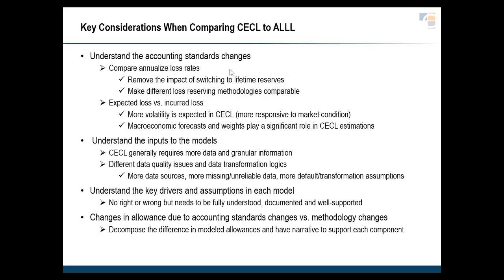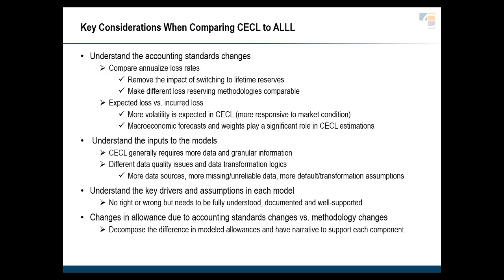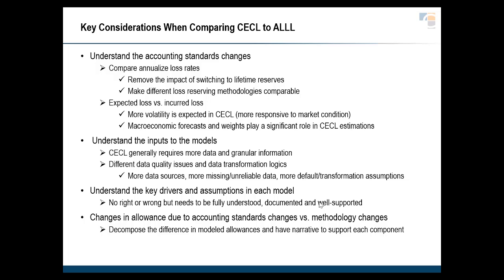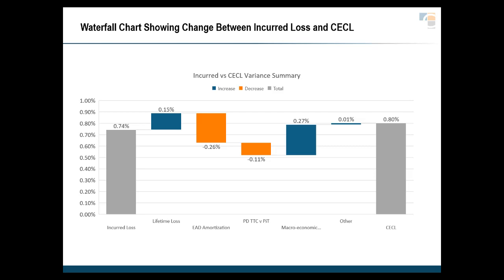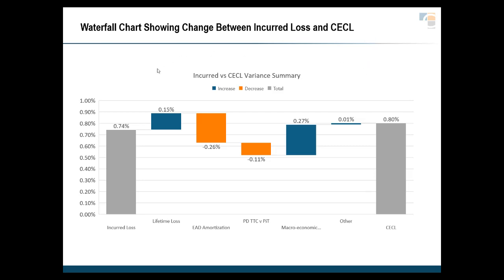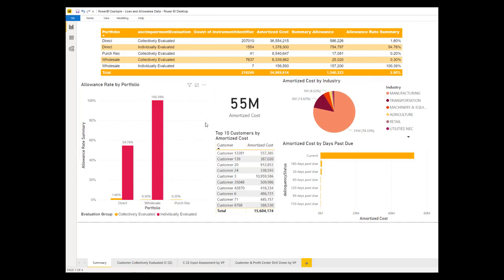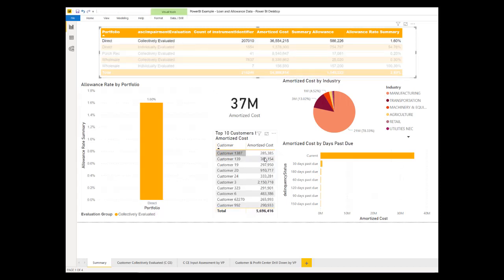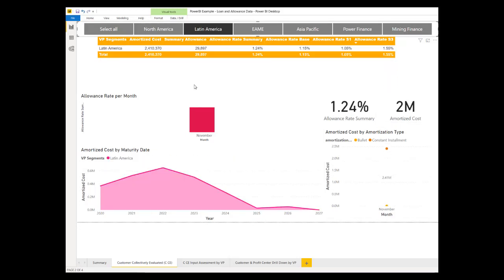CECL Results and Their Interpretation: What’s Next?